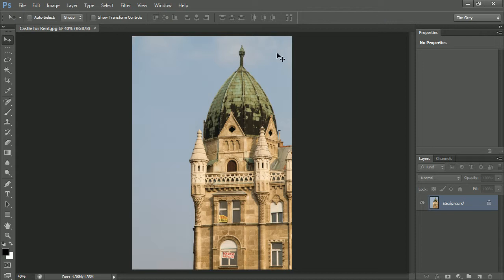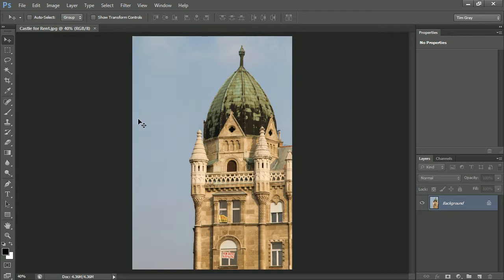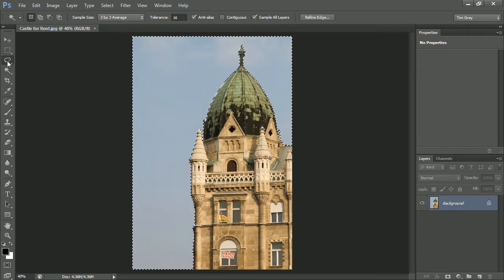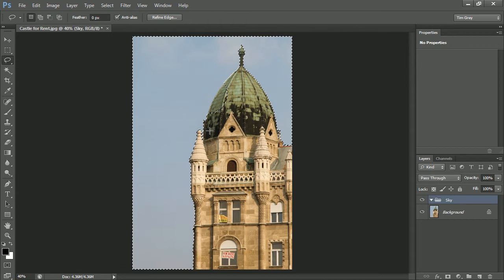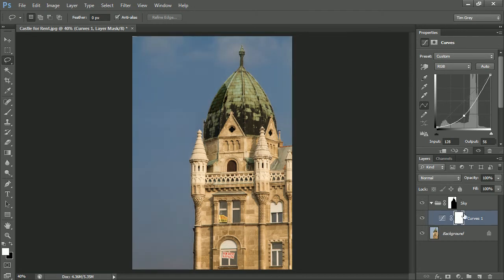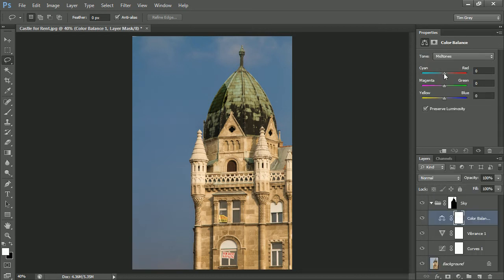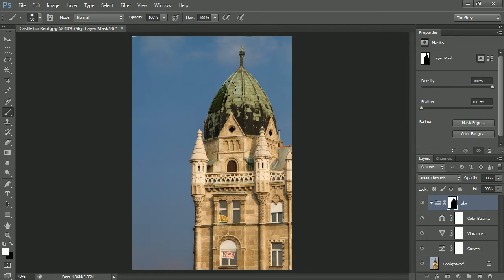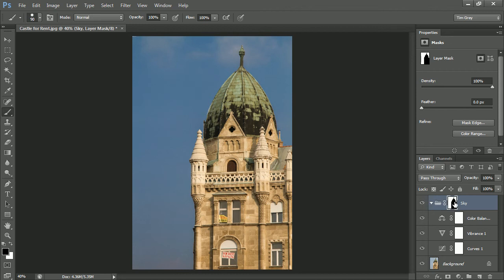Using a Layer Group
In this free lesson from video2brain's course, Photoshop CS6 Selections and Layer Masking Workshop, Tim Grey shows you how a layer group enables you to use a single layer mask to specify which portion of an image should be affected by multiple adjustments. For more information on this course, please